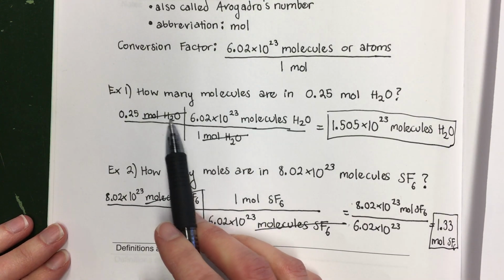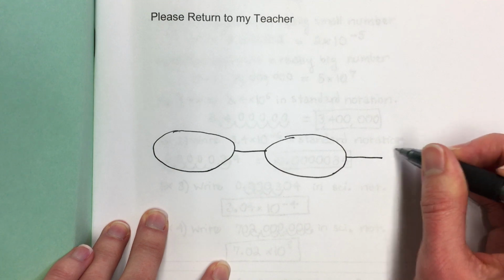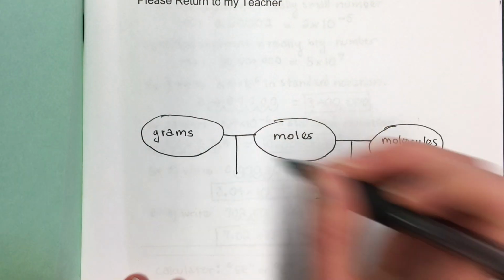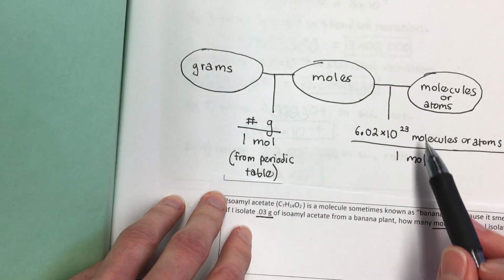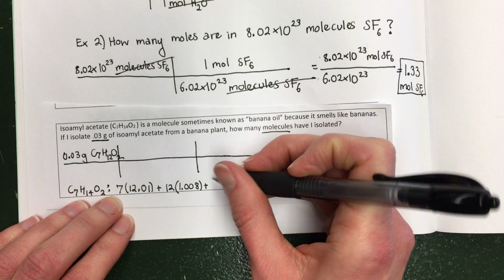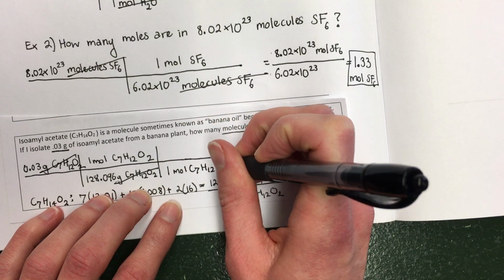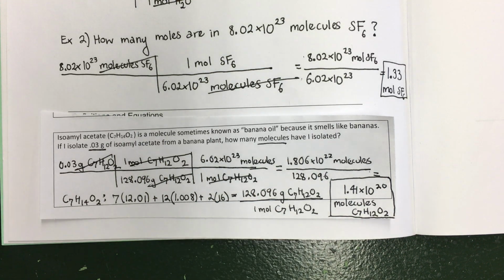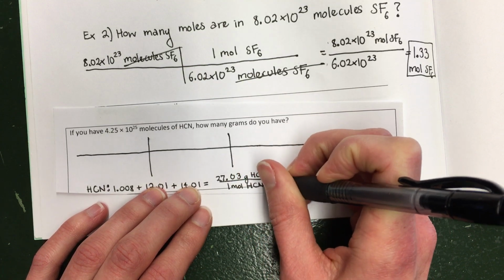Grams, Moles, Molecules Video